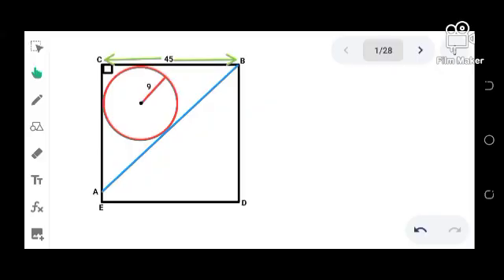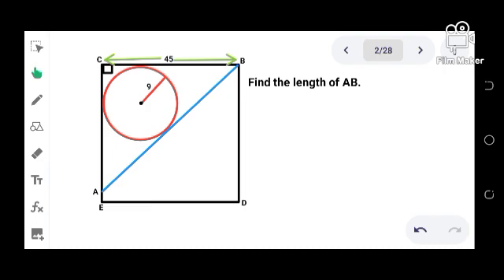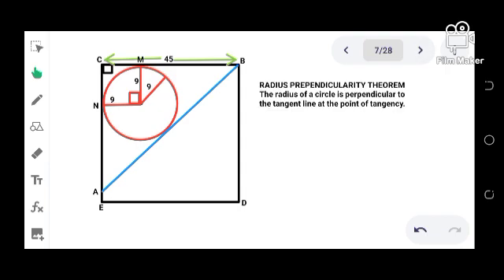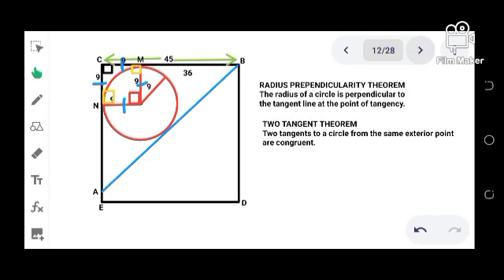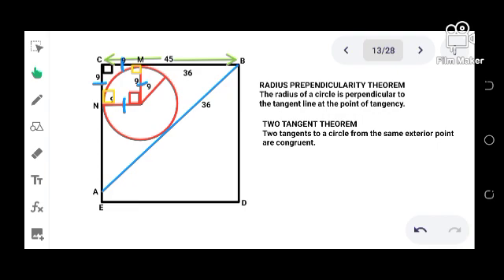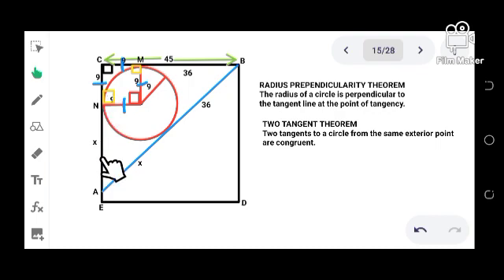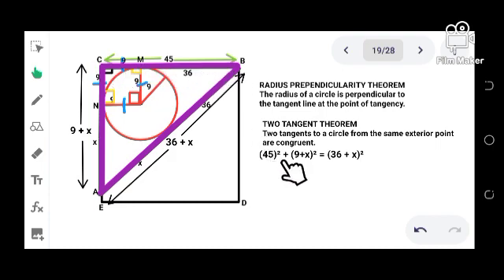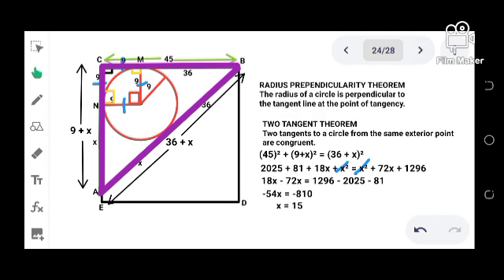GEOMETRY PROBLEM 21- LENGTH OF A SEGMENT TANGENT TO A CIRCLE I PROBLEM FROM INDIA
Solve this geometry problem from India.

Given a square with a small circle tangent to two sides of the square, and a segment intersecting two sides of the square forming a triangle that inscribes the circle. Find the length of the said segment.